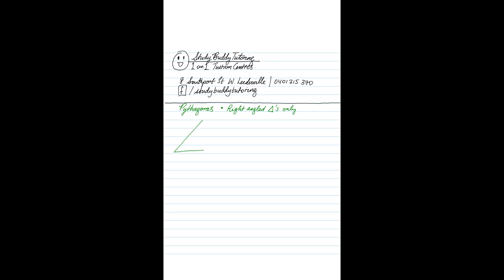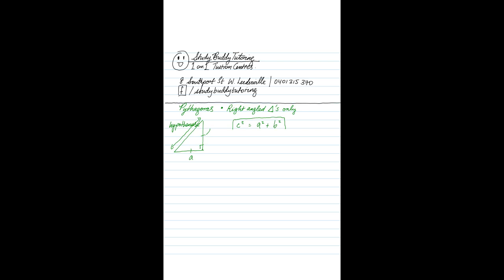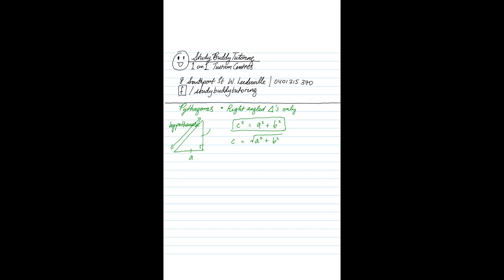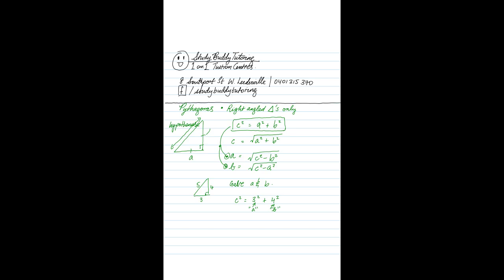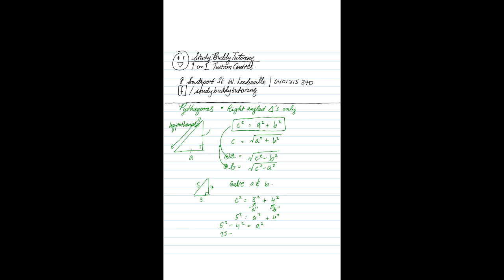Pythagoras Tutorial presented by Study Buddy Tutoring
Pythagoras Short Tutorial presented by Study Buddy Tutoring.
Study Buddy Tutoring is based in Perth, Western Australia.
We cover all subjects including Maths & Science.